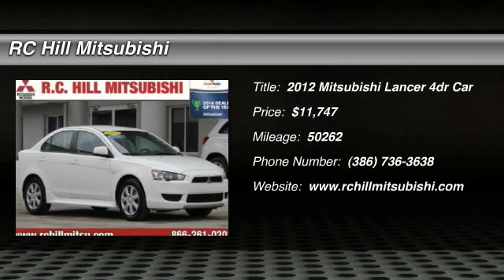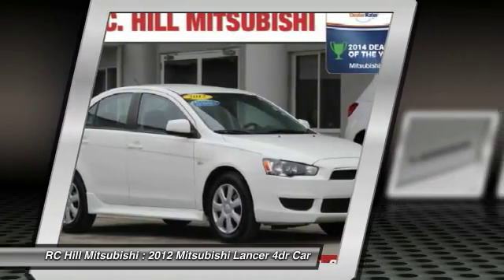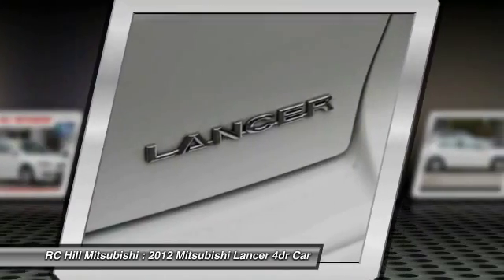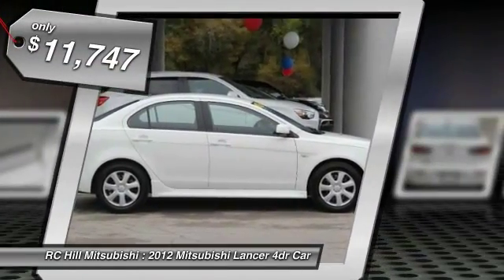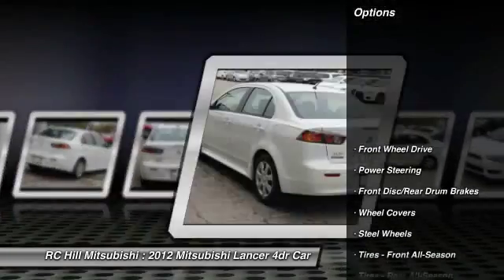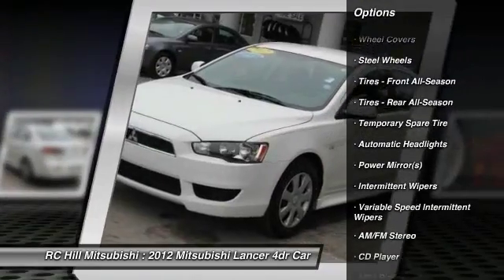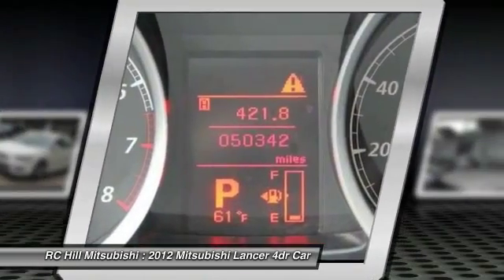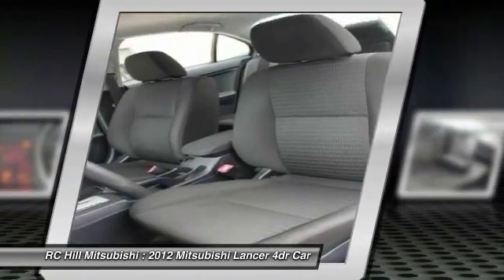2012 Mitsubishi Lancer DeLand Daytona Orlando CU007652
2012 Mitsubishi Lancer ES - $11747

LIFETIME LIMITED WARRANTY INCLUDED IN THE PRICE, ** ONE OWNER, ** FLORIDA CAR, ** LOCAL TRADE-IN, ** CLEAN AUTOCHECK, and ** DRIVES GREAT. PASSED OUR MULTI-POINT SAFETY INSPECTION, PRICE INCLUDES OUR COMPLIMENTARY Worry Free 3 MONTH WARRANTY and A FREE AUTOCHECK vehicle History Report. We may or may not have all keys and floor mats. We will be happy to obtain extra ones for you at our Dealer cost. WE PUT OUR BEST PRICE UP FRONT- OUR SALES STAFF IS NON-COMMISSIONED WHICH MEANS NO PUSHY SALESMAN , You deserve a No-Bully car buying Experience. If you demand the best, this wonderful 2012 Mitsubishi Lancer is the car for you. This outstanding Mitsubishi is one of the most sought after used vehicles on the market because it NEVER lets owners down. PRINT OUT AND BRING THIS AD IN WITH YOU TO RECEIVE A FREE $10 GAS CARD WITH A TEST DRIVE. High Trade-In Values and we can beat your Rate with Primary and Secondary Financing for Everyone. Located just 2 miles off I-4 in DeLand. Bring in any Dealer offer and we will beat their price by $500 guaranteed. You have the best Hassle-FREE prices on New Mitsubishi's and Pre-Owned Vehicles. Great Customer Service and Attention continues at R.C. Hill, serving Central Florida for over 40 years. Just Call, Click, or Come By. OPEN 7 DAYS A WEEK.